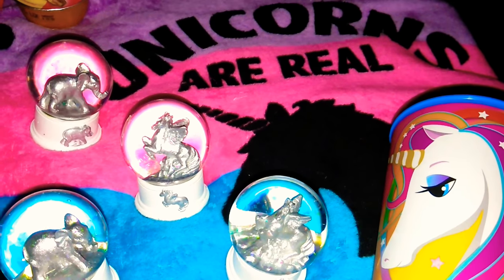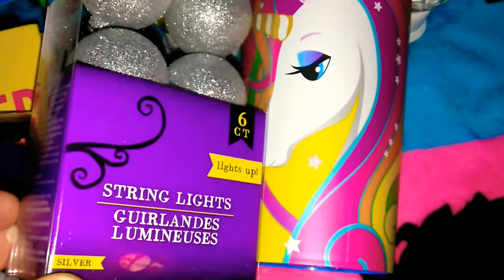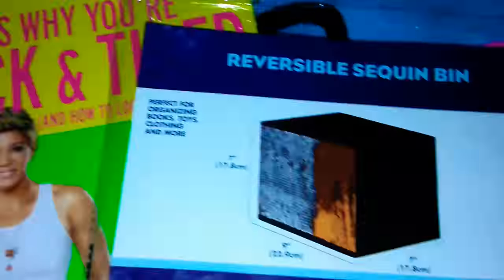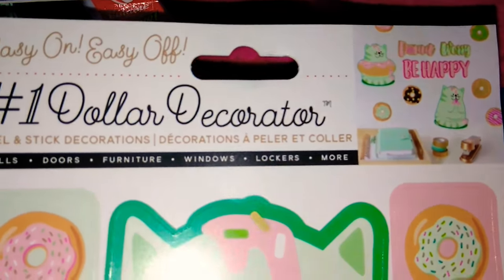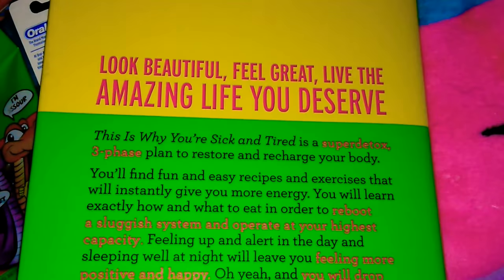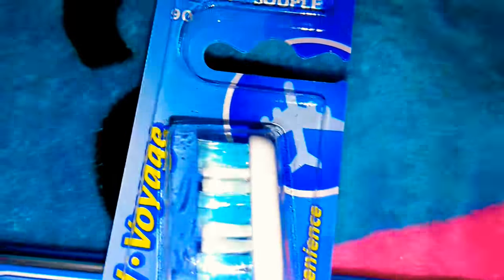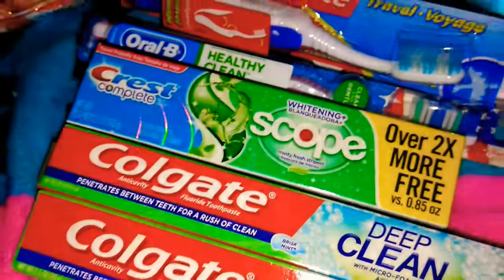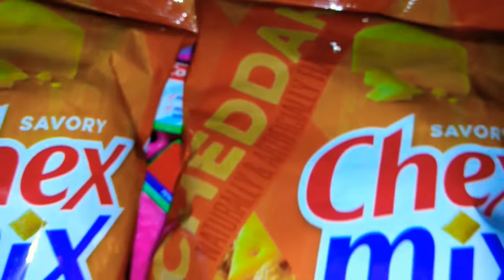Dollar Tree Haul🦄(Unicorn New Find's 💋) New Sequence Bins)*& Much More🦄🦄🦄🦄🦄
DOLLAR TREE HAUL NEW FIND'S 🦄💋🦄